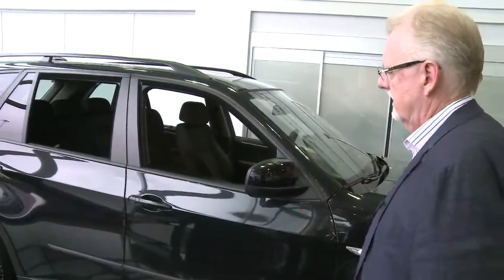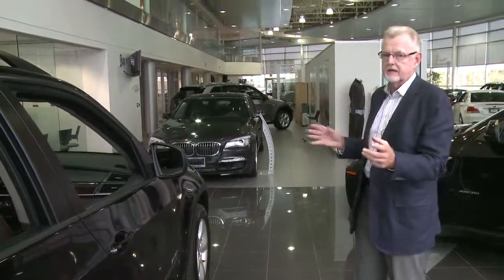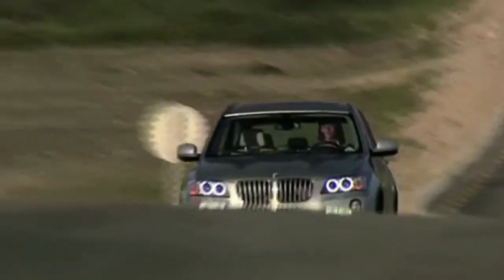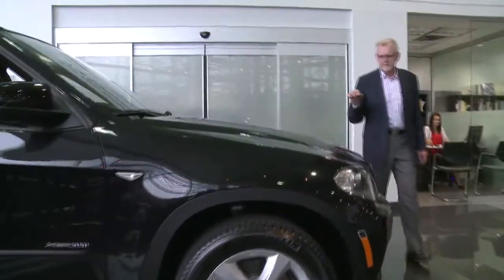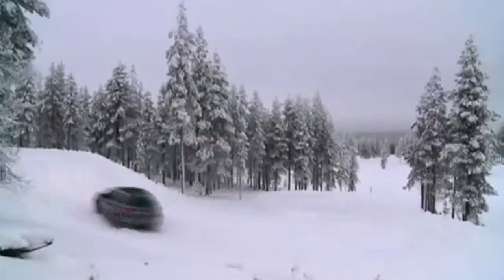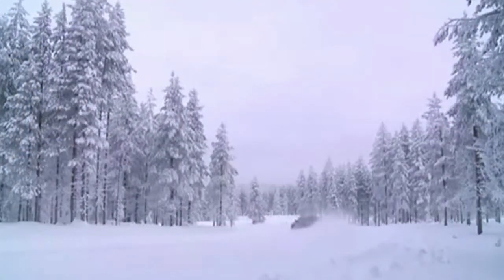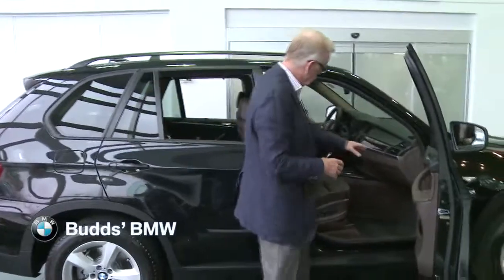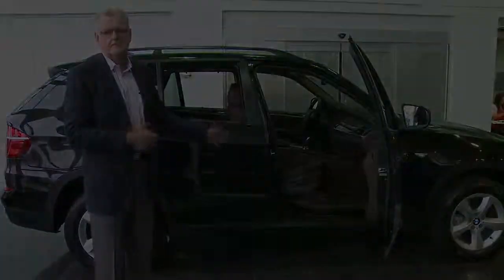The Budd Report: xDrive All-Wheel-Drive Fall 2010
A happy cheerful Lisa drives with the top down as she is shocked by a terrifying sight...Fall leaves, yes the sign that winter is fast approaching.  Darryl reassures Lisa that winter driving is not so bad when you have a BMW equipped with xDrive.  Darryl shares insight to what xDrive is, the difference between front and rear wheel drive, xDrive vs. the competition and 50/50 weight distribution.